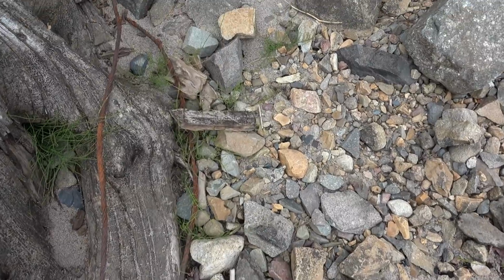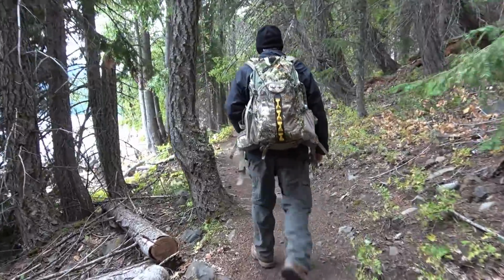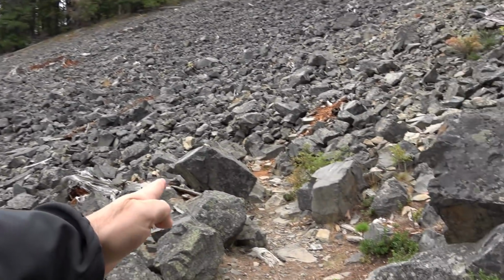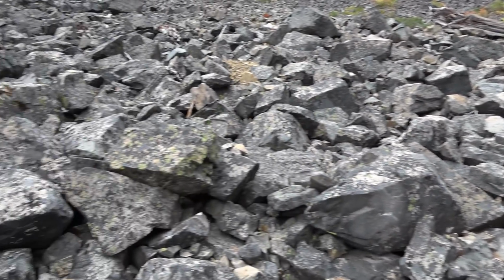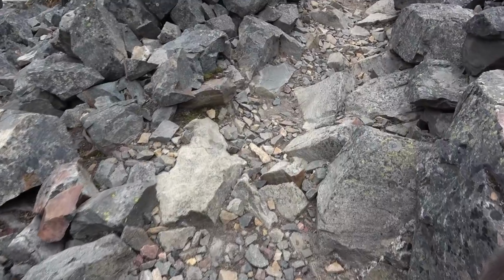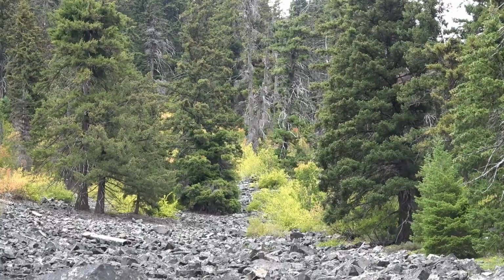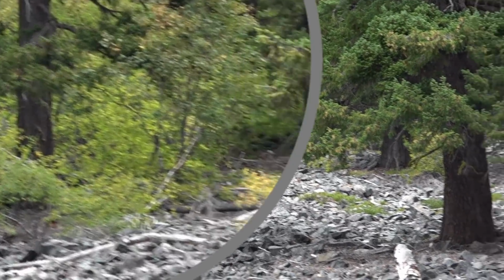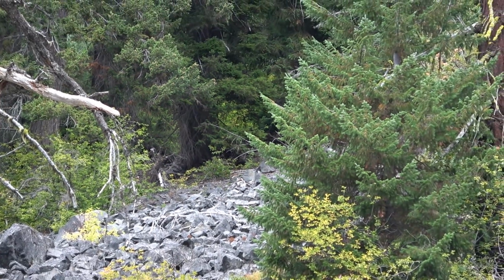PACIFIC NORTHWEST Episode II Segment B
We travel to the state of Washington to meet the people that explore the Sasquatch phenomena in the legendary Pacific Northwest. We explore more creeks, a large structure and object is thrown.